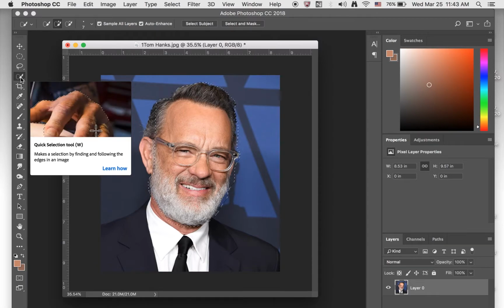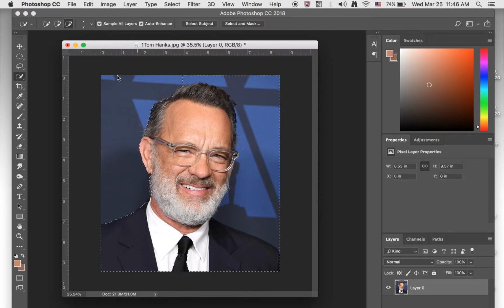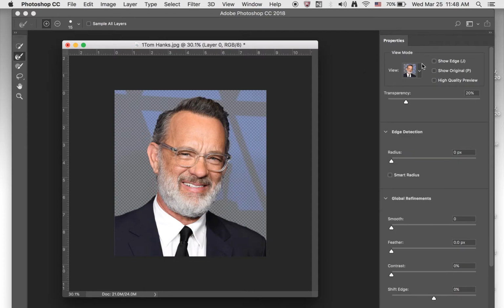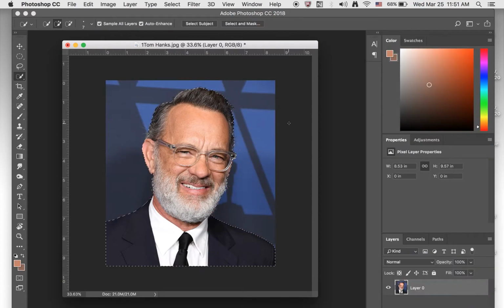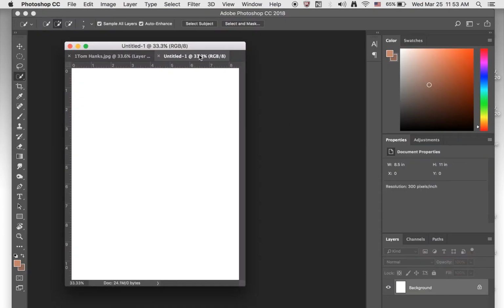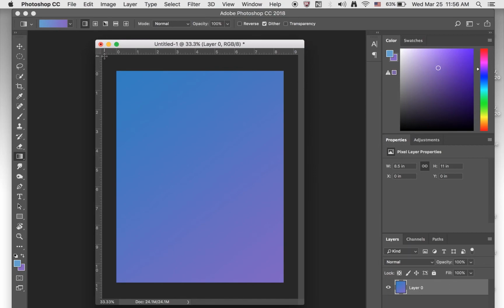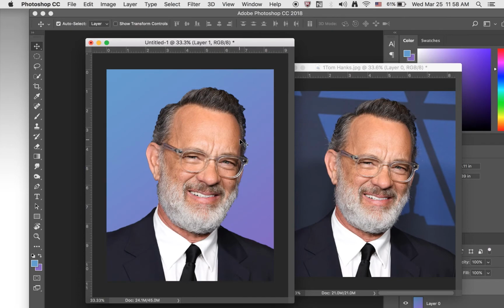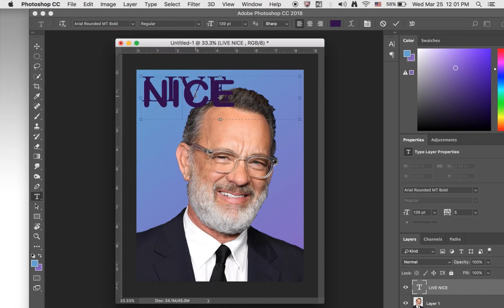Photoshop Tools Part 2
This lecture demonstrates how the tools work in Photoshop.